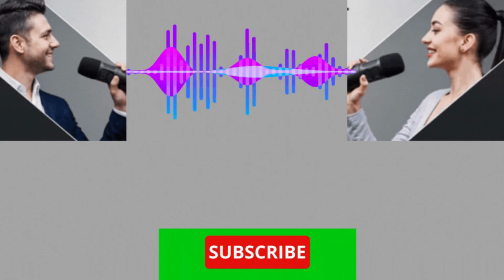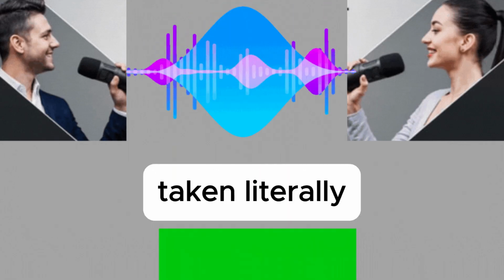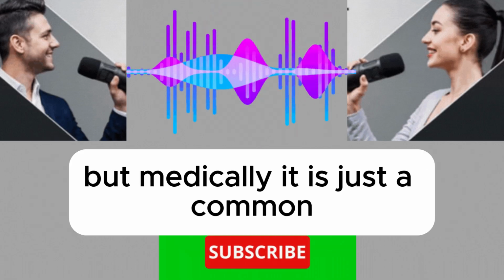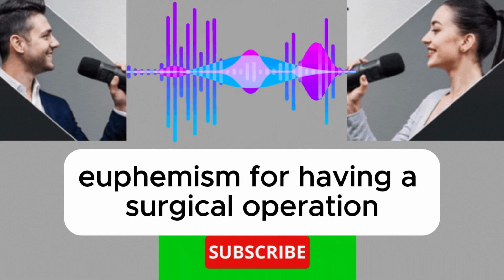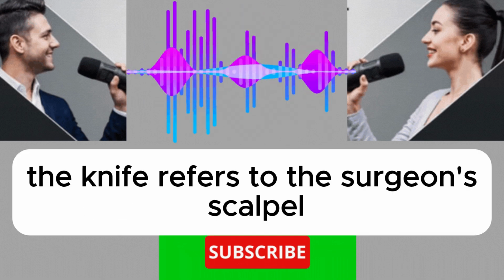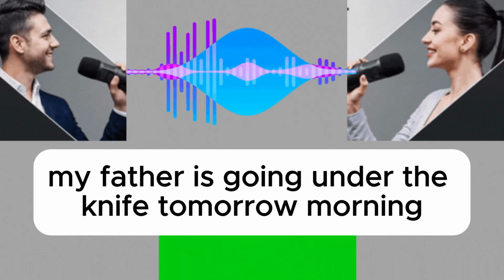English for Doctor Visits & Medical Tests | Real English Conversation Podcast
Do you feel nervous speaking English at the doctor’s office or during medical appointments?
In this episode of the Learn and Talk English Podcast, you will learn essential English vocabulary, phrases, and real-life conversations used during doctor visits, medical tests, hospital appointments, and lab checkups.

This practical English lesson is perfect for intermediate English learners, ESL students, travelers, immigrants, international students, and professionals who want to communicate confidently in healthcare situations.

Through slow, clear, and natural English conversations, you will improve your:
✔️ Listening comprehension
✔️ Medical English vocabulary
✔️ Pronunciation and fluency
✔️ Confidence in real-life situations

🏥 English for Doctor Appointments

Learn how to:

Describe symptoms clearly
Explain pain and discomfort
Answer common doctor questions
Ask for clarification naturally
🩺 Medical & Health Vocabulary

Practice useful words and expressions related to:

Fever
Headaches
Blood tests
Prescriptions
Lab results
Checkups and appointments

Listen to natural conversations between:

Patients and doctors
Nurses and patients
Receptionists and visitors
🎧 Listening & Pronunciation Practice

Improve your understanding of spoken English by listening to realistic healthcare conversations spoken clearly and naturally.

🌍 Speak English with Confidence in Real Situations

Whether you are traveling, living abroad, or preparing for emergencies, this lesson will help you communicate more comfortably in English-speaking medical environments.

Medical situations can already feel stressful — struggling with English makes them even harder. Learning practical healthcare English helps you feel safer, calmer, and more confident in real life.

This podcast is ideal for:
✅ Intermediate English learners
✅ ESL students
✅ Travelers and immigrants
✅ International workers and students
✅ Anyone improving practical everyday English

🎙️ Welcome to Learn and Talk English — your channel for:
✔️ Daily English listening practice
✔️ Real-life conversations
✔️ Speaking fluency
✔️ Vocabulary building
✔️ Natural English learning

Thank you for learning with us today — keep practicing and keep speaking English with confidence!